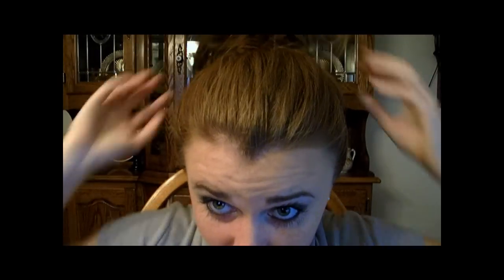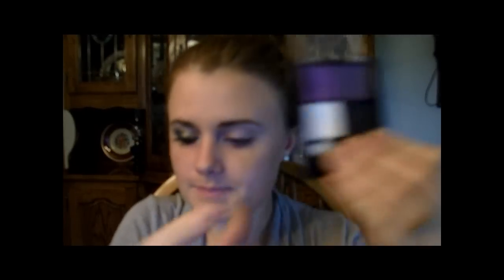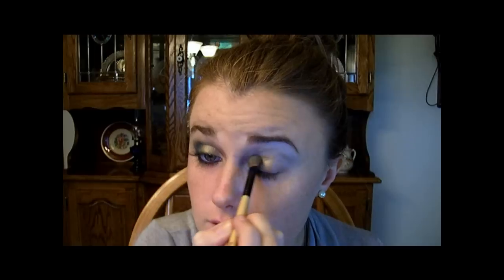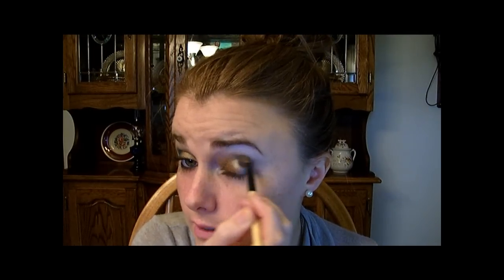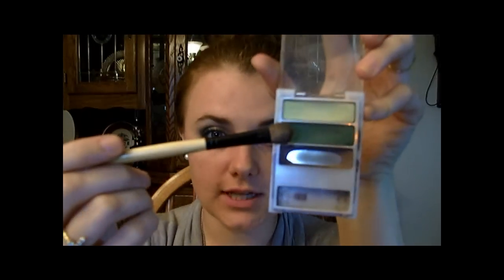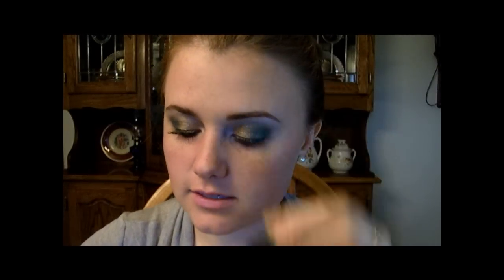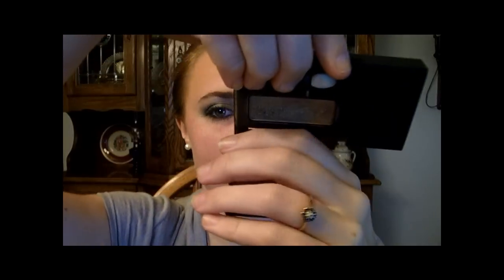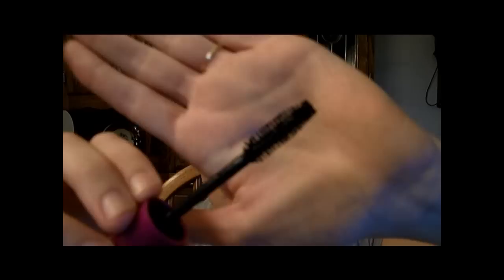Miki Ando 2010 LP Olympics Makeup Look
my version of Miki's eye makeup look